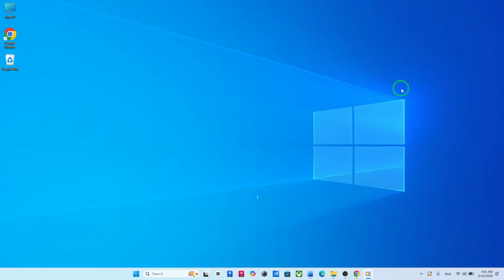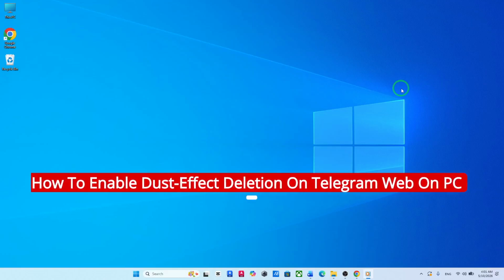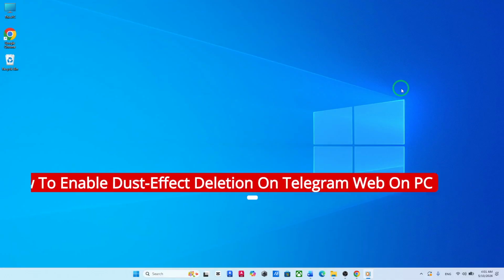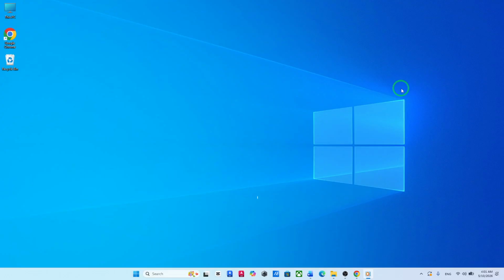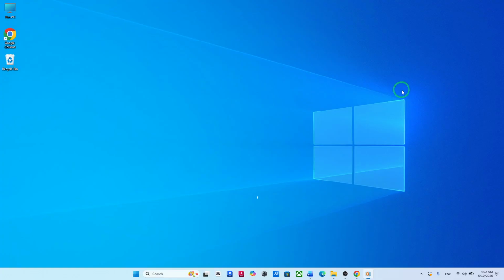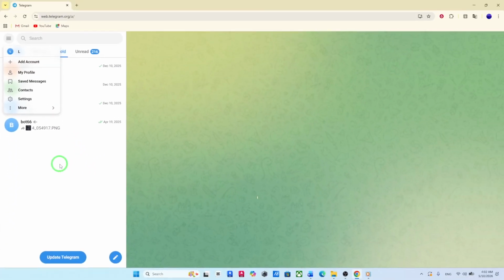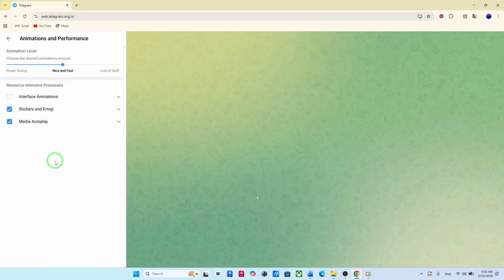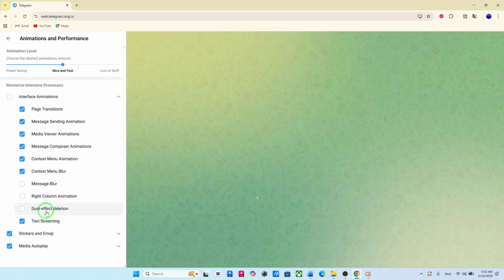How To Enable Dust-Effect Deletion On Telegram Web On PC (New Update)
Here’s a clean, SEO-friendly YouTube description based on your instructions:

Learn how to enable the dust-effect deletion feature on Telegram Web using your PC in the latest update.

This quick guide shows you exactly where to find and activate this visual animation setting for a smoother experience.

1. Open Telegram Web

2. Click on the three lines at the left top corner

3. Enter to Settings, then Animations and Performance

4. From Interface Animations, enable Dust-Effect Deletion

Would you like me to add keywords or make a longer version for better ranking?-
Timeline:
00:00 Start
00:12 How to do it
01:05 End